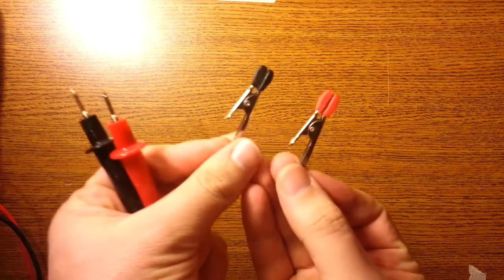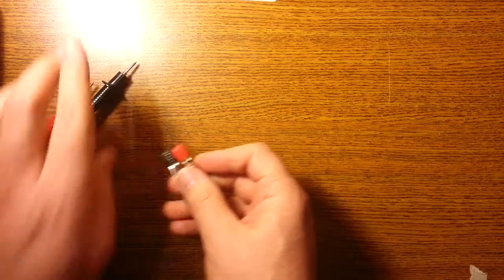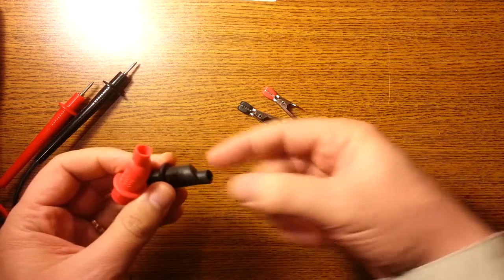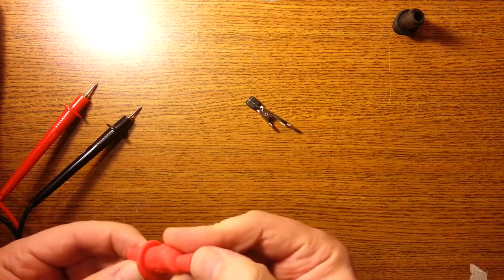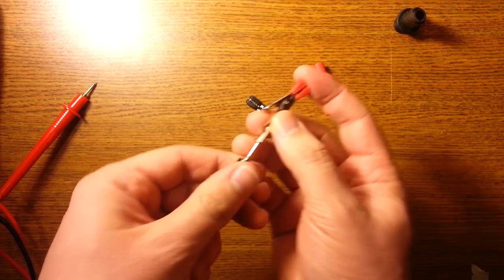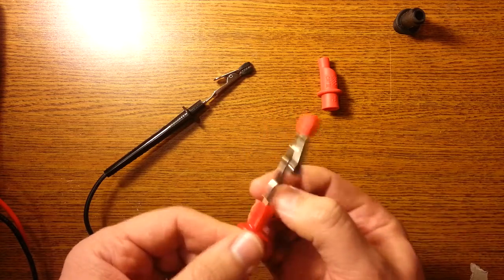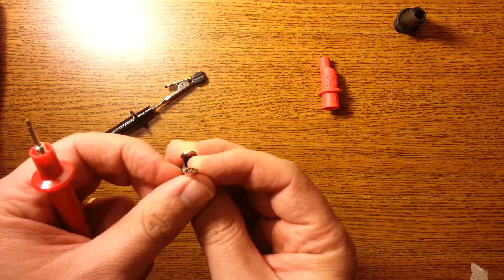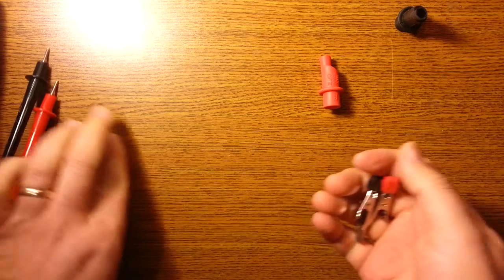Alligator clips for test leads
Been down with that horrible cold/flu/DEATH but here is my return with a short video showing some alligator clips for test leads on your multimeter.  Certainly handy when you are by yourself doing testing or if you simply need at least one of your hands free when testing/probing things.